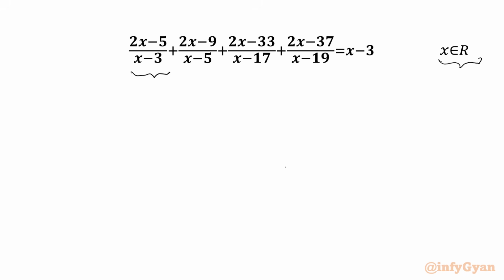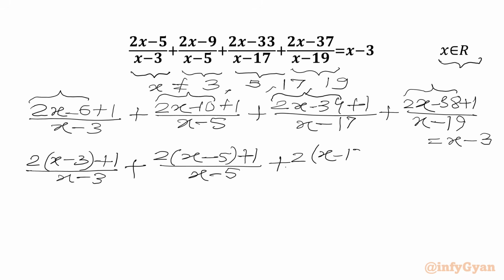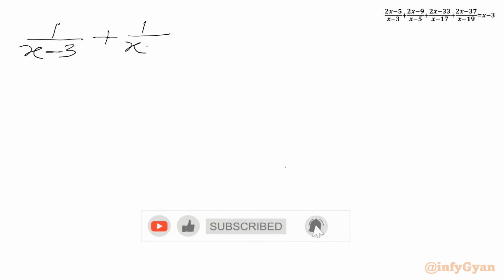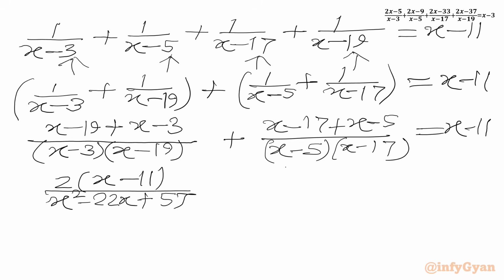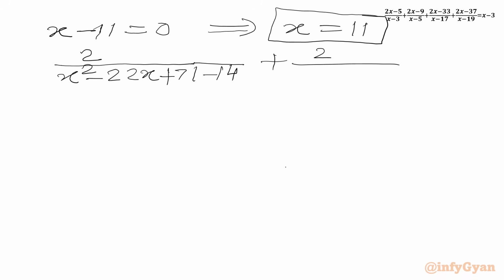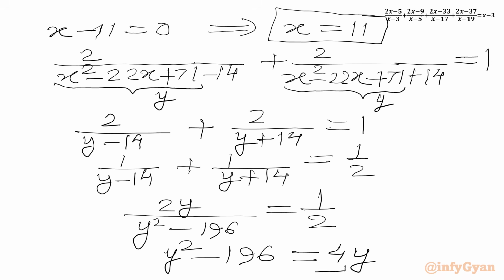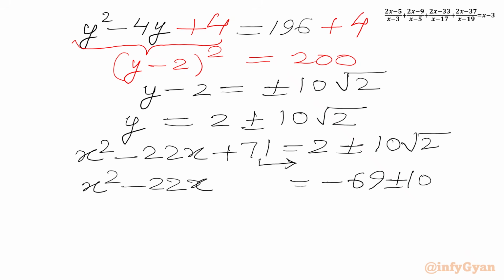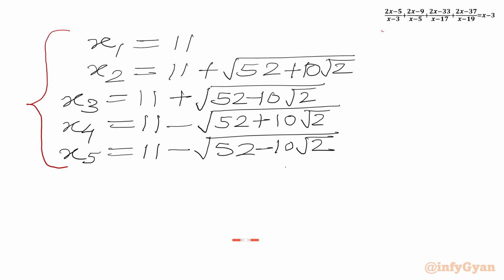An Amazing Rational Equation | Looks Weird But Solves Easily!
In this tutorial, you'll learn:

1- Fundamental concepts and definitions of rational equations
2- Step-by-step demonstration of solution
3- Common pitfalls and how to avoid them
4- Expert tips and tricks for solving problems quickly and accurately
5- Practice algebra equation with detailed solutions

Join us as we unlock the secrets to excelling in algebraic equations and take your Math Olympiad preparation to the next level. Let's conquer this equation together!